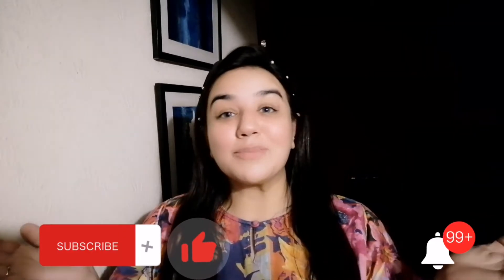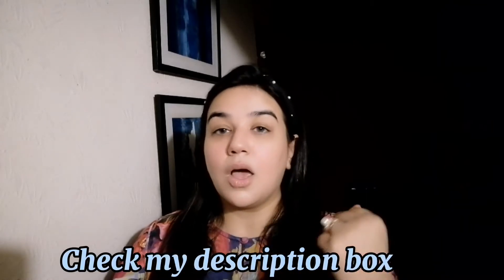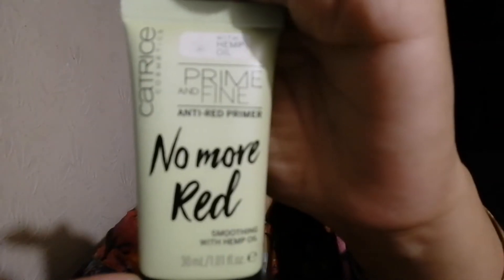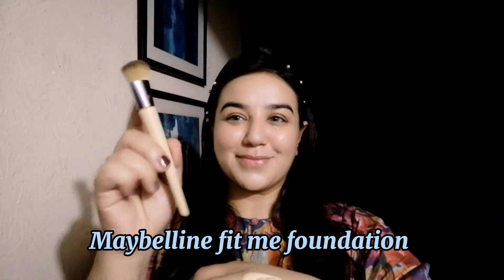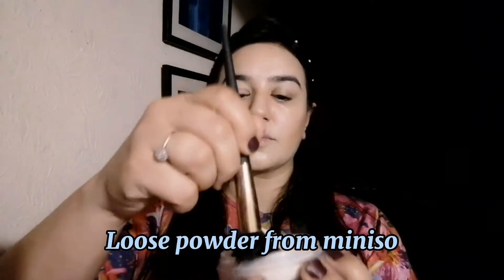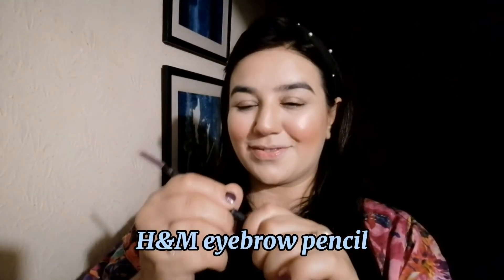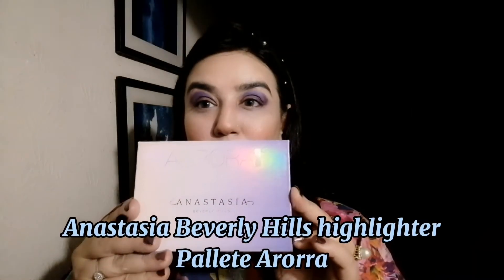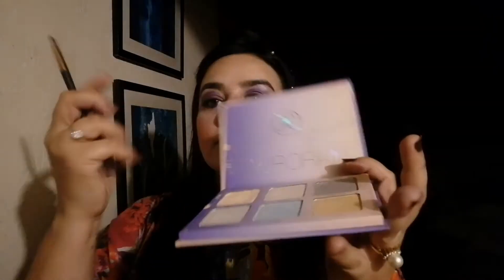Evening party makeup/purple makeup look/easy party makup/easy party makeup tetorial for beginners ..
This gloomy look ia so fun to create, watch till the end for the beautiful results, if you like it do subscribe and press the notification button as well,and dont forget to like.
✨Milky u serum (tajmeeli by haniya)
✨Catrice primer no more red
✨Maybelline fit me foundation shade procelline/master contour kit/falsies lashes mascara/clossal kajal pencil
✨Sephora flawless face pallete /gleaming stone eyeshadow pallete by sephor
✨Miss rose concealer
✨Lenses by bella contact lenses
✨Matte lipstick by essence
✨Medora lipstick shade antique pink
✨Eyebrow pencil /lip gloss by H&M
@H&M